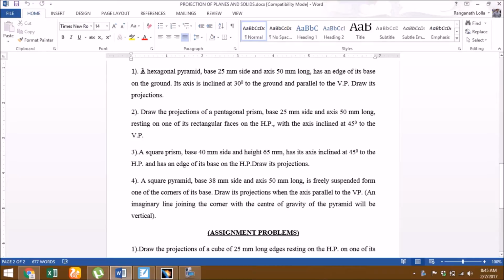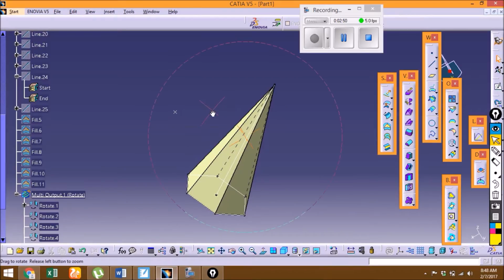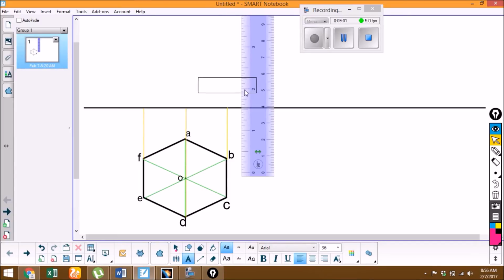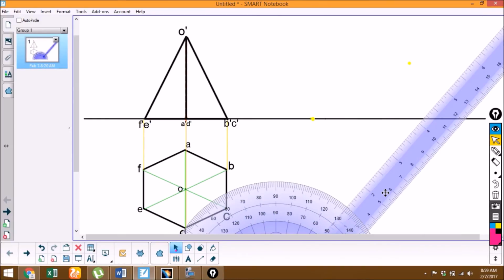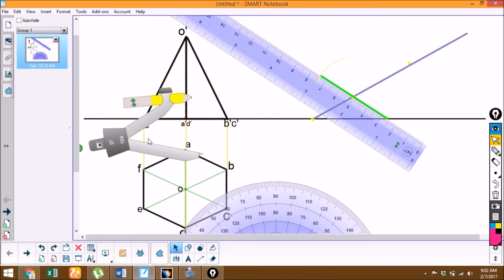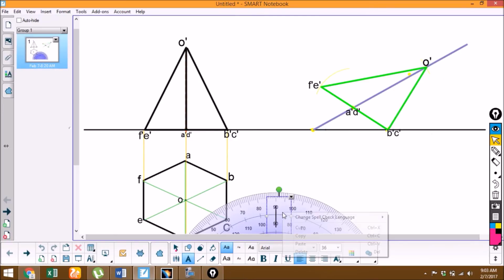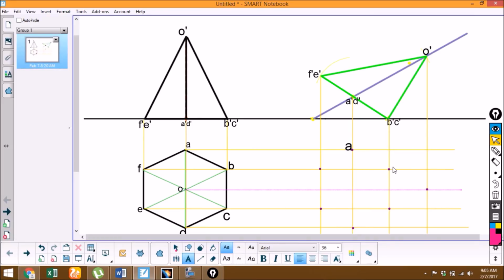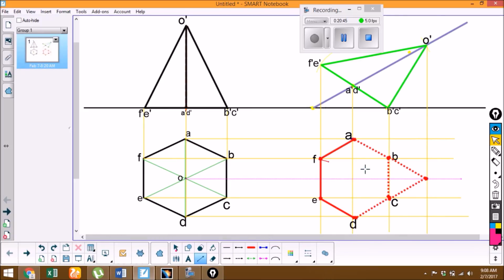projection of solids problem 1